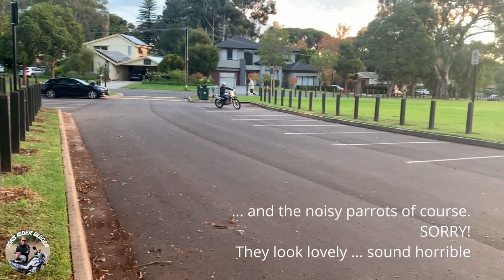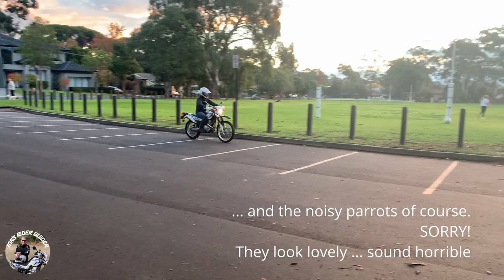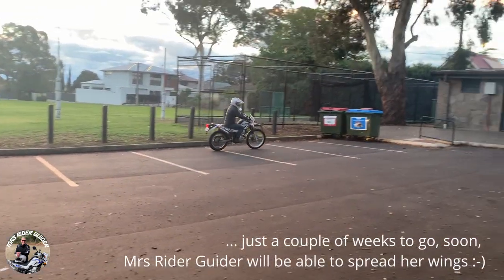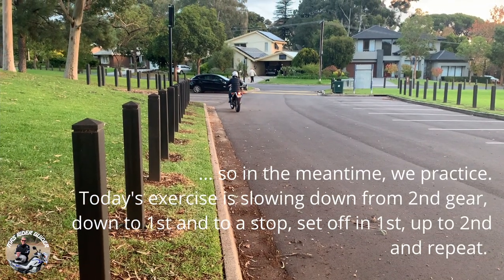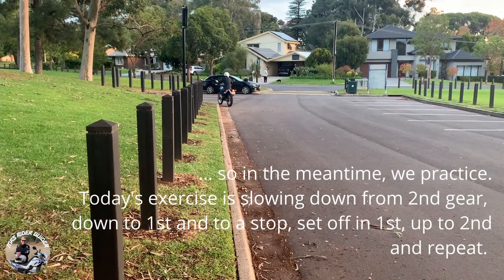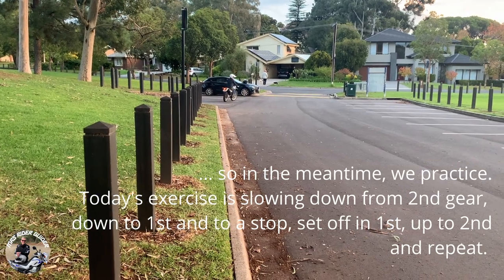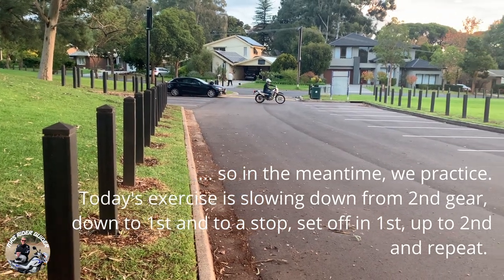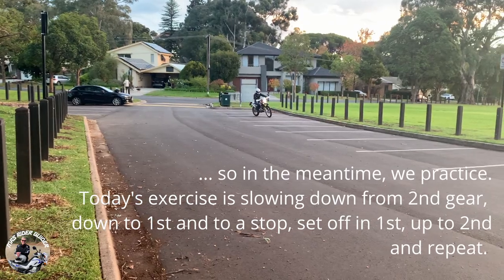MOTORCYCLE STOP & GO DRILLS - FOR GIRLS WHO RIDE MOTORCYCLES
Chantal is now less than two weeks away from her rider safe course.  She's building up some great skills now, the slalom, the turns, the looking where she wants to go.  Practice is everything and the more she rides the more she wants to ride.  Here we're doing some stopping and going, keeping in gear but swapping between 2nd and 1st as she slows to a stop and then being immediately ready to get moving again.  This sharpens up the thought process making a transition in to traffic situations easier, knowing you can be ready to move off without hesitation when required.  Also it increases confidence in braking techniques, both brakes, correct foot to the ground, back up and away.  Chantal really enjoyed this session and felt she made great progress.  I agree.  She's very excited to get out and play for real in the very near future.

Follow Chantal's journey as
she continues to learn the amazing
skill of motorcycling.

to follow and see how
she goes in the future.